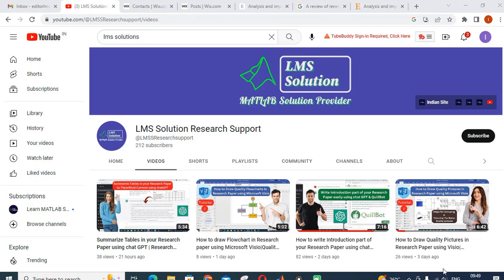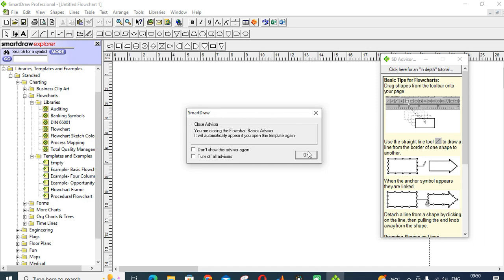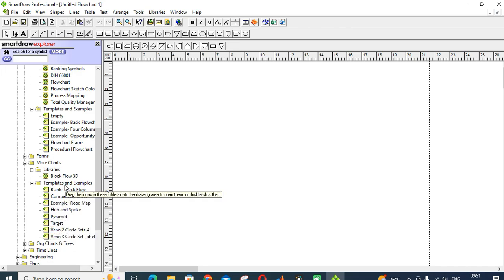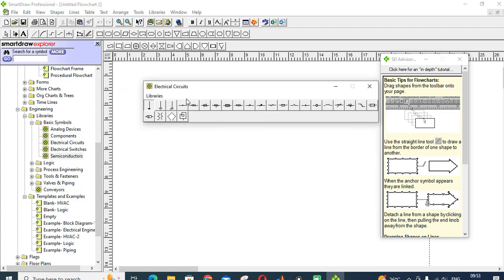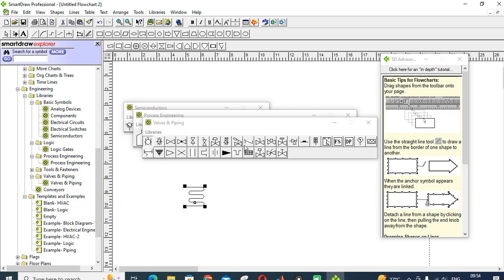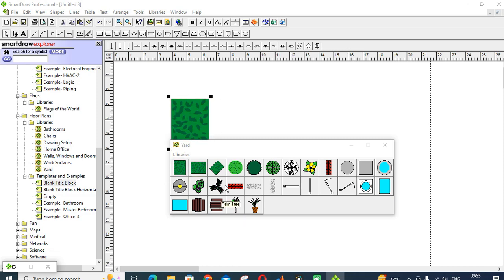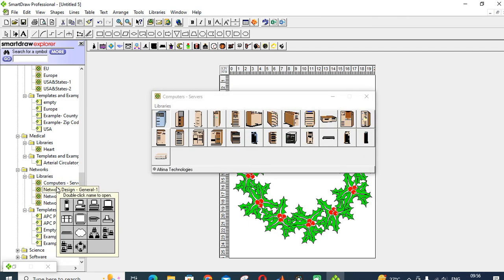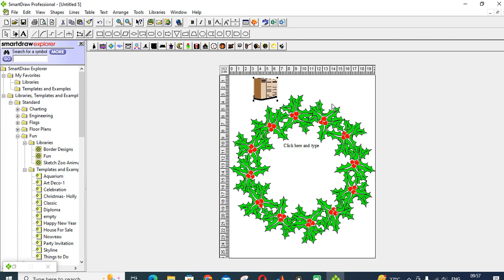Quality Pictures in your Research Paper using Smartdraw| Research paper writing tips| Basic Tutorial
LMS AI Tool For Research Official Website for LMS Solution Research Support Quality Pictures in your Research Paper using Smartdraw| Research paper writing tips| Basic Tutorial
SmartDraw is a visual communication software that is used to create charts, graphs, diagrams, and presentations. Here are some of its key features:

Easy to use: SmartDraw is designed to be user-friendly, with a drag-and-drop interface and a large library of templates and symbols.

Wide range of templates: SmartDraw offers a comprehensive library of templates for various diagrams, including flowcharts, mind maps, org charts, and more.

Automated diagramming: SmartDraw's intelligent formatting and layout capabilities help to create diagrams quickly and accurately, saving time and reducing the risk of errors.

Collaboration tools: SmartDraw allows users to share their diagrams with others for real-time collaboration, review, and feedback.

Integration with other tools: SmartDraw integrates with a range of other tools, including Microsoft Office, Google Workspace, and Jira, making it easier to share diagrams with others and incorporate them into other projects.

Cloud-based: SmartDraw is a cloud-based tool, which means that diagrams can be accessed and edited from anywhere, with no need to install software or worry about compatibility issues.

Mobile access: SmartDraw's mobile app allows users to access and edit their diagrams on the go, using their mobile device.

Advanced reporting and analysis: SmartDraw includes a range of advanced reporting and analysis features, including the ability to generate custom reports, create dashboards, and analyze data in real-time.

These are some of the key features of SmartDraw, a powerful and versatile tool for creating diagrams and visualizing information.

1. MATLAB modelling of Solar PV cell and Solar PV Array Using a mathematical equation.
2. How to find I-V and PV Characteristics of the modelled solar PV array in MATLAB.
3. MATLAB Implementation of Maximum Powerpoint Algorithm for solar PV array with a stand-alone system.
4. MATLAB Implementation of solar MPPT charger controller for a solar PV system.
5. MATLAB Implementation of a grid-connected solar PV system.